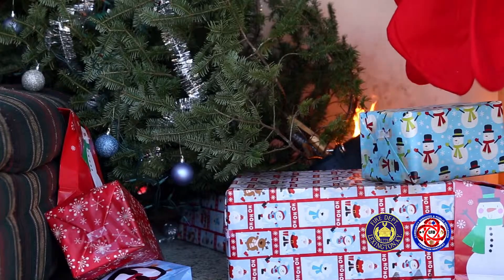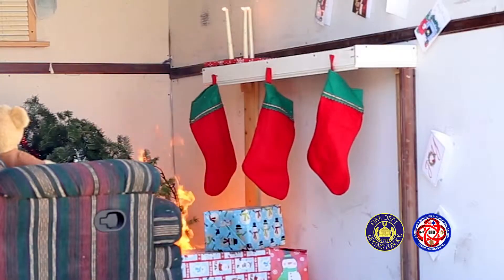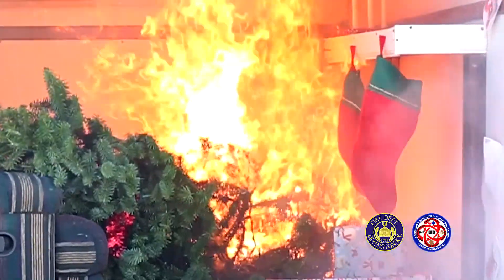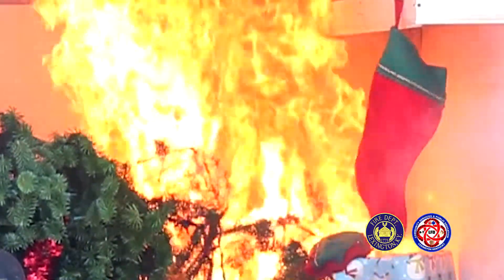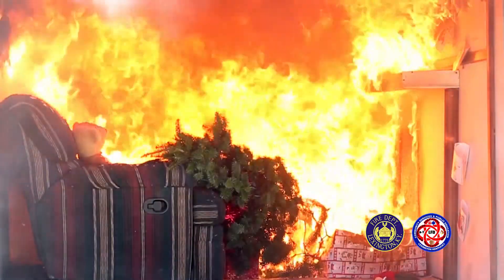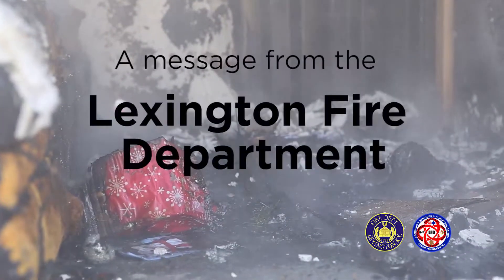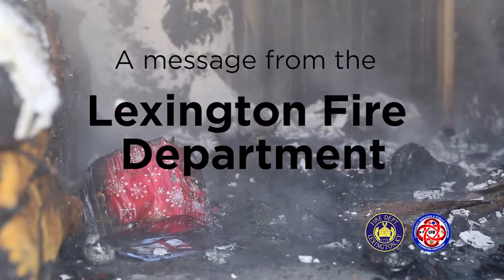LFD Holiday PSA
The Lexington Fire Department wishes you and yours a safe holiday season!